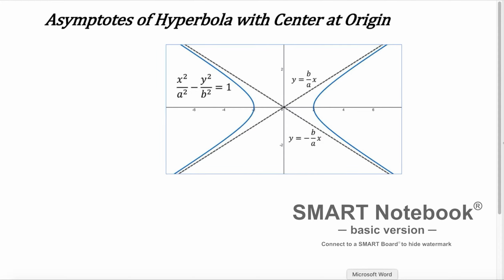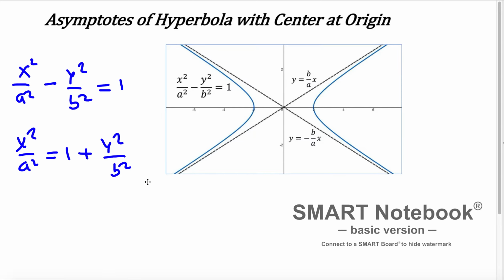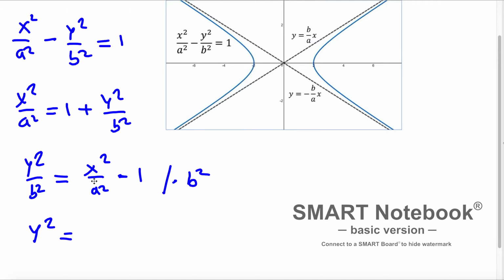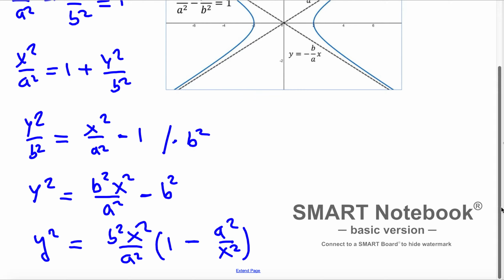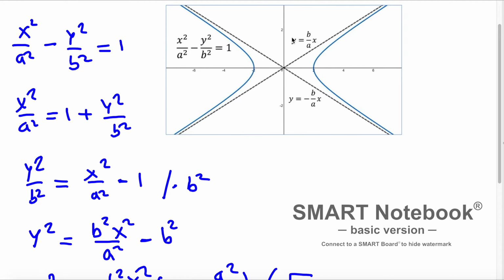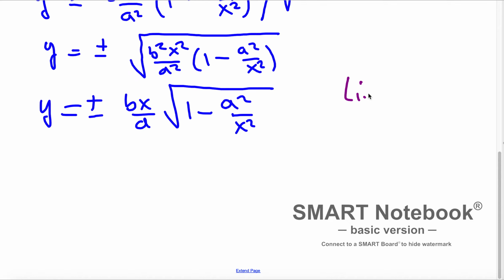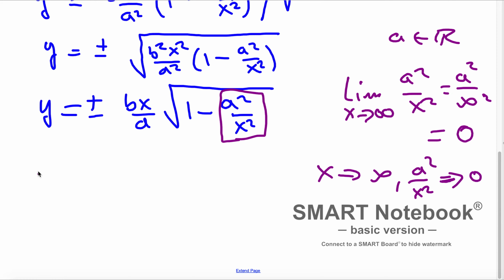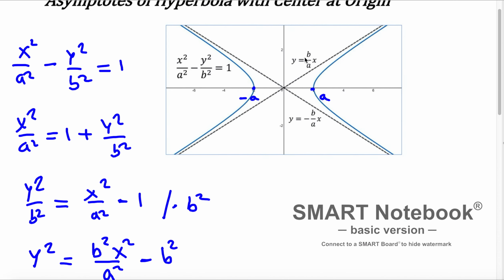Asymptotes of Hyperbola with center at Origin